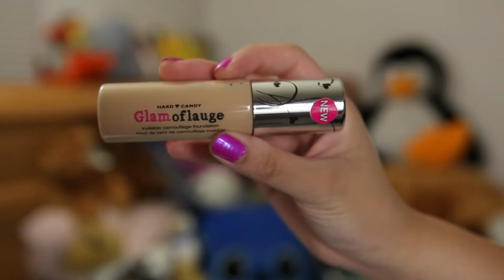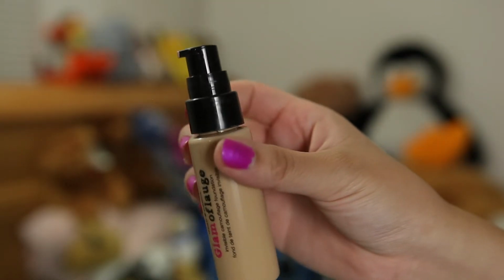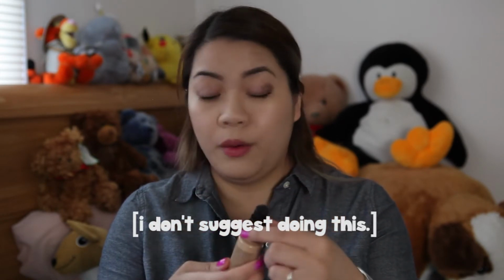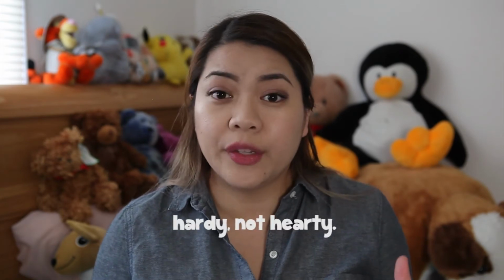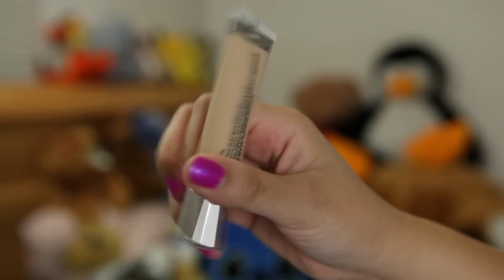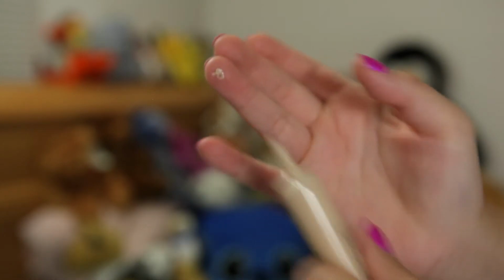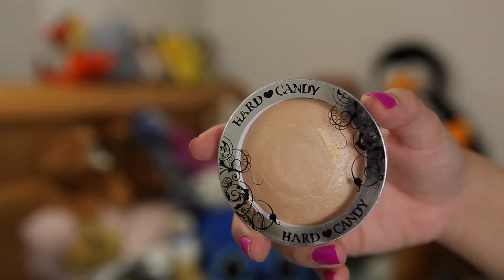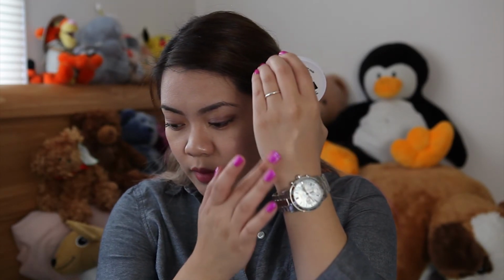THREE THINGS THURSDAY: Favs from Hard Candy (Glamouflage Foundation, Concealer, Bronzer in Tiki)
Hey everybuddy :) It's Three Things Thursday!
Here are some of my current favourites from the brand Hard Candy. It's one of my favourite drugstore brands!

(Note: All items were purchased with my own money, and all opinions are my own. All items were bought at Walmart.)

*Hard Candy So Baked Bronzer (Tiki, as highlight) - $7-$8

WHAT I'VE GOT ON TODAY
**Foundation + Concealer + Powder**
Sonia Kashuk Perfecting Luminous Foundation in 02 Vanilla
It's Skin Dear My Muse Dual-end Concealer in 01
Hard Candy Glamouflage Concealer in Light

**Eyes + Lashes + Brows**
Smashbox Studio Pop Eyeshadow Palette (Amethyst, Orchid)
Essence Get Big! Lashes Volume Boost Waterproof Mascara
The FaceShop Style My Eyebrow in Grey-Brown

**Blush + Bronzer + Highlight**
Pixi by Petra Ultimate Beauty Kit 2nd Edition blush
Hard Candy So Baked Bronzer in Tiki (as highlight)

**Lips**
Revlon Colorburst Lip Butter in 053 Sorbet

FIND ME ON THE WEBZ

OTHER VIDEO INFO
Camera: Canon 5D Mk II + 24-70mm L
Editing Program: Adobe Premiere Pro CS6